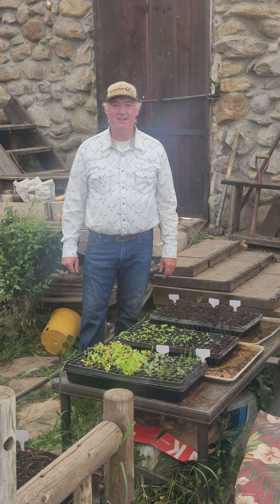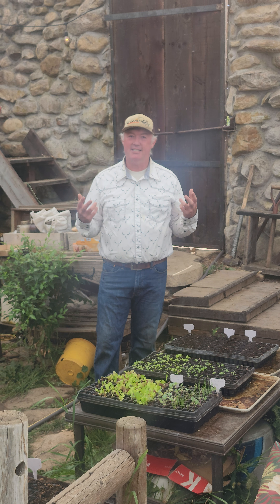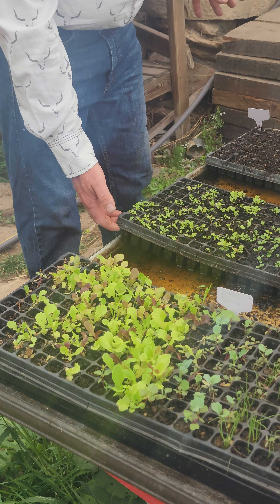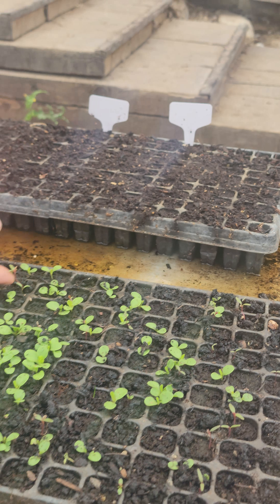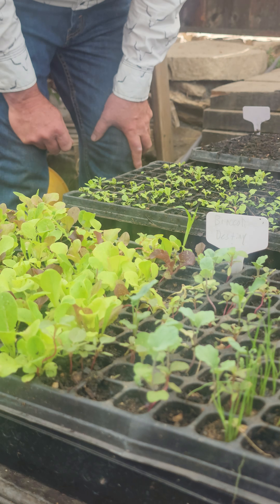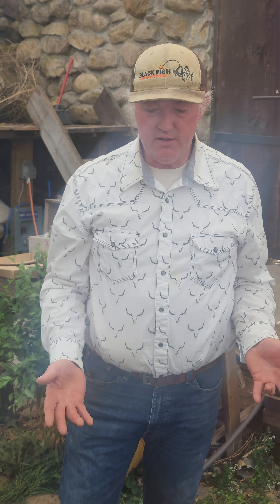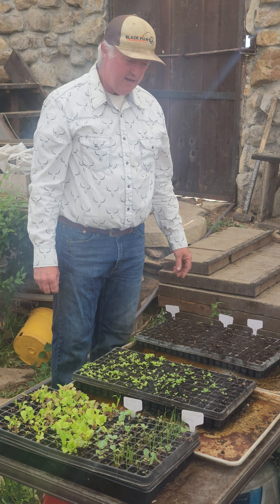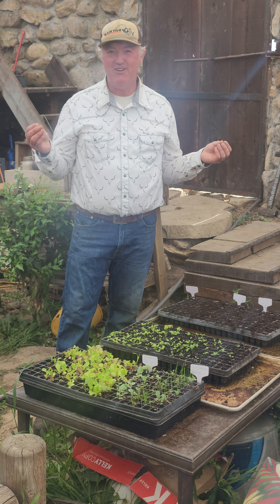Mid-Summer Seedlings 2023